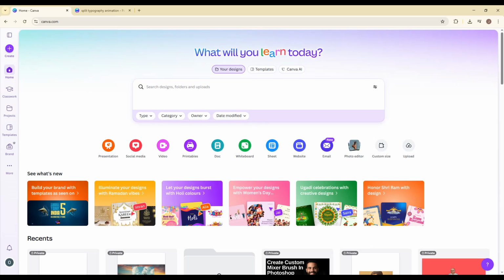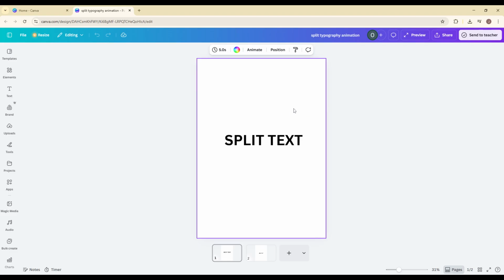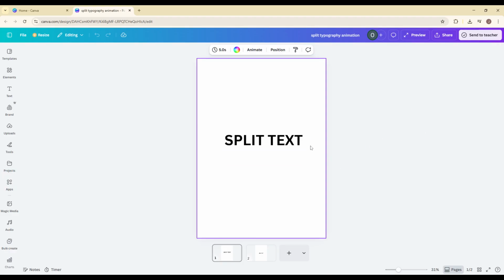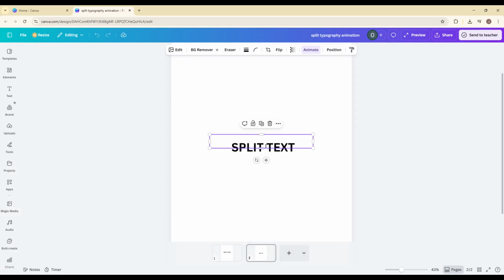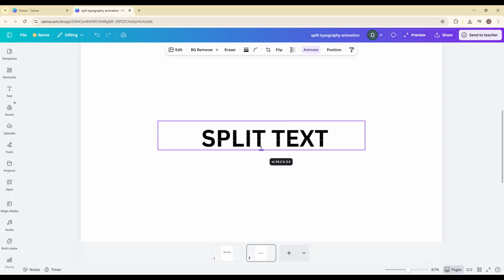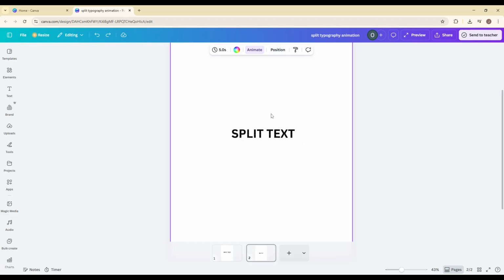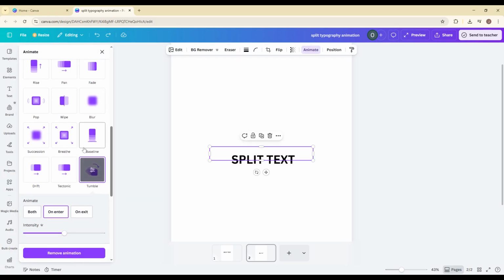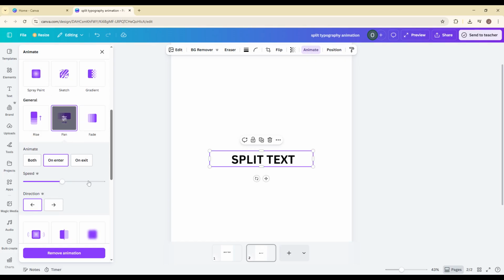How To Create Split Typography Animation In Canva (2026 Easy Guide)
Learn how to create a split typography animation in Canva step by step. This easy Canva tutorial shows how to split text into two halves and animate them separately for a modern effect.

Timestamps:
0:00 Introduction
0:22 Convert Text To PNG With Transparent Background
1:08 Upload And Duplicate The Image
1:36 Crop First Half
2:05 Crop Second Half
2:32 Align Both Halves Perfectly